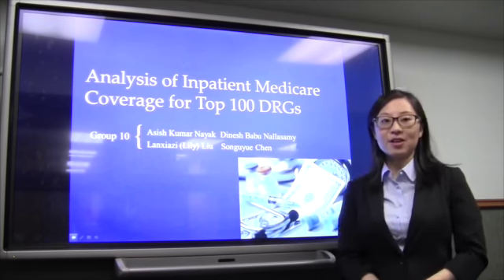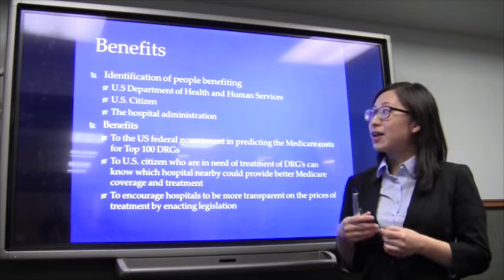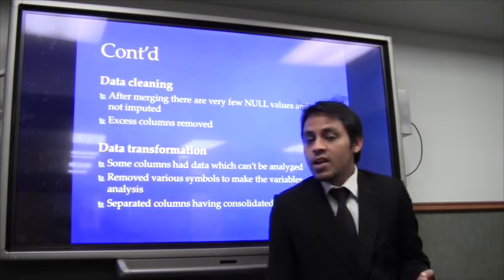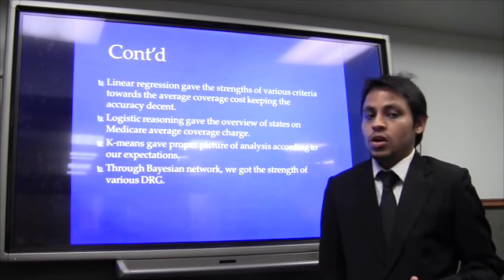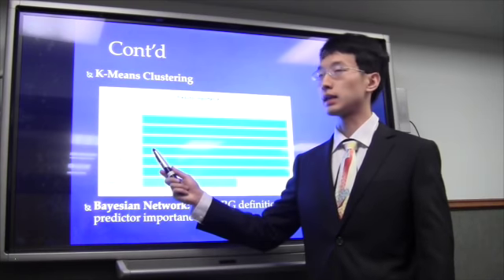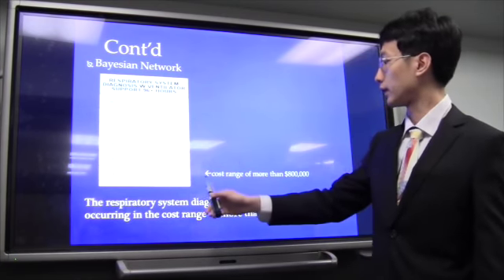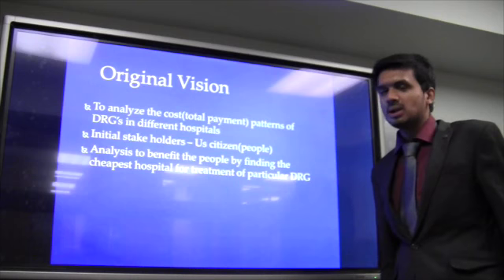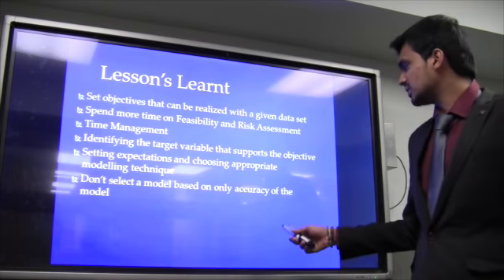Final Presentation for MSIS5633 (Group 10)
Teammates: Lily, Songyue, Asish and Dinesh